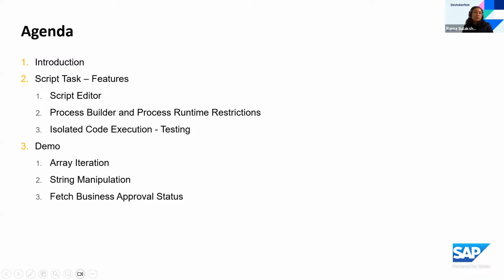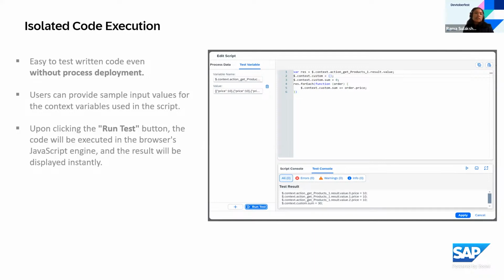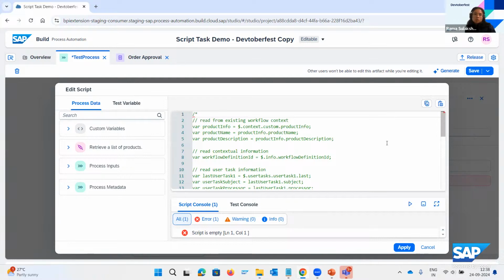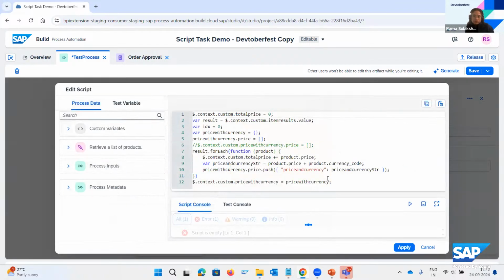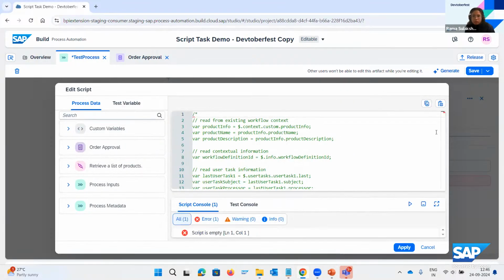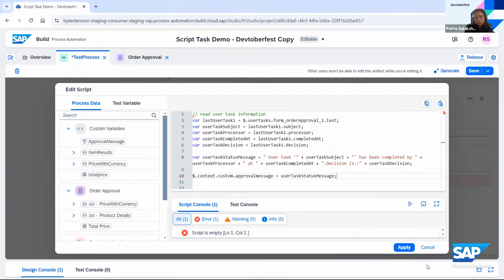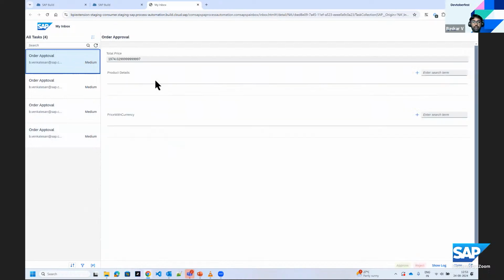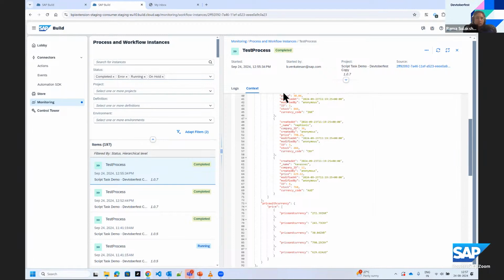🟣 Transform Data with JavaScript in SAP Build Process Automation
Discover how to use the new Script Task in your SAP Build Process Automation processes to enable complex data transformations using JavaScript. Scripting – previously only available for automations – includes access to the entire context, including process inputs and custom variables.

Speaker: Rama Sulakshani Murari